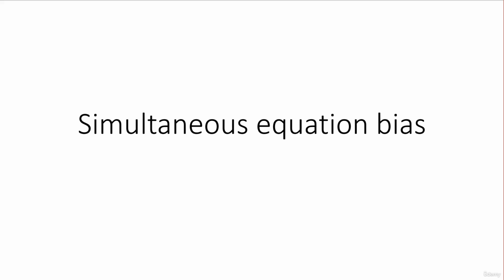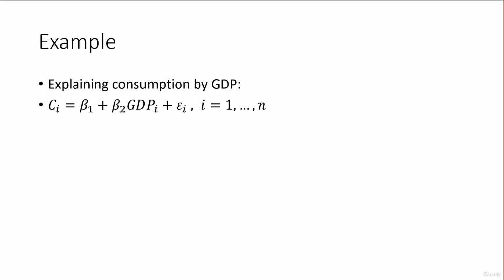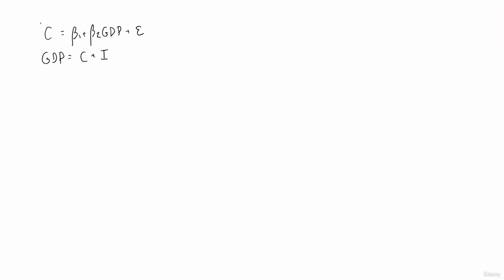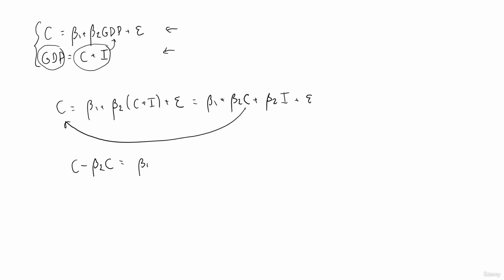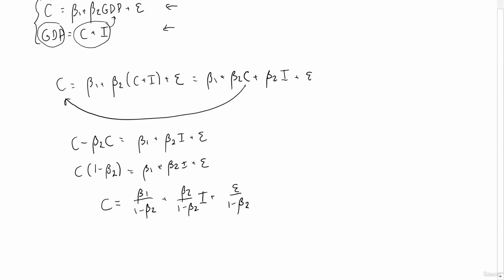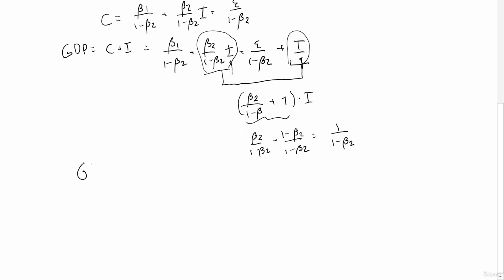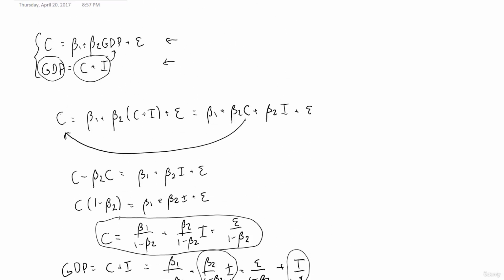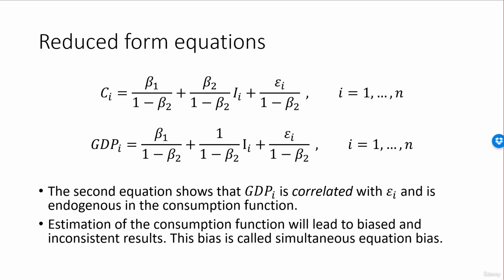81 Simultaneous equation bias